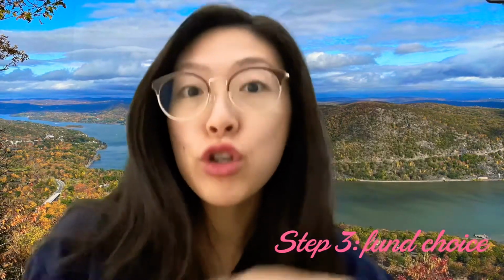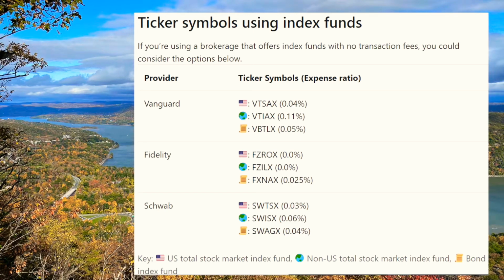Three-fund Portfolio | what to invest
Welcome back 😊 Today’s video is about building up a three-fund Portfolio. I will share with you guys the couple benefits of this investment strategy and the fund options for your portfolio.

❓What do you think about three-fund portfolio? What does your asset allocation look like?

Stay tune for next video 🤗